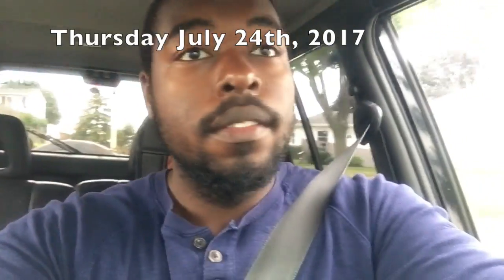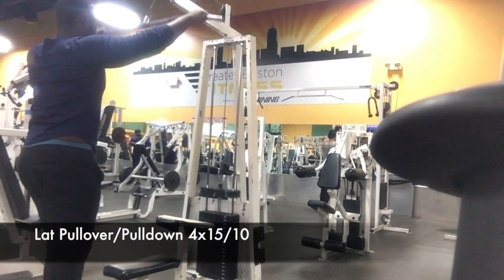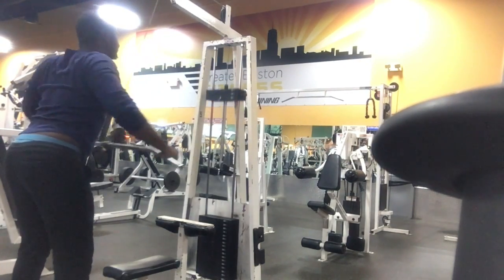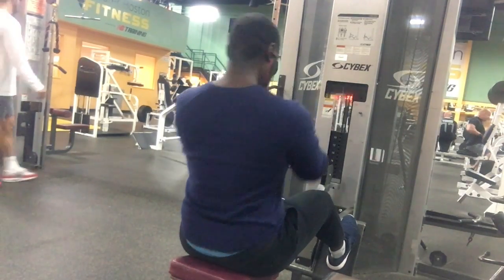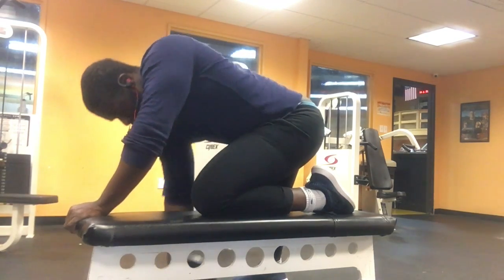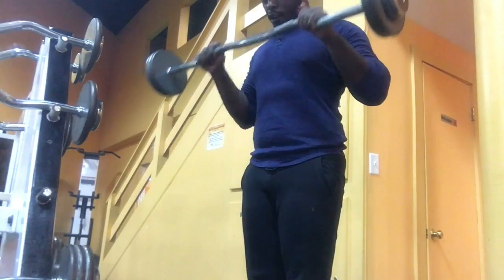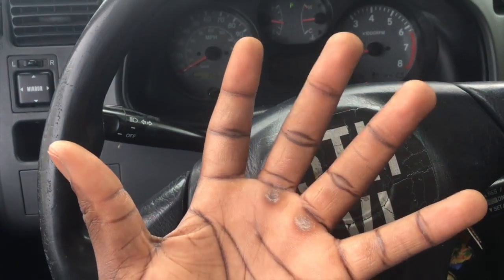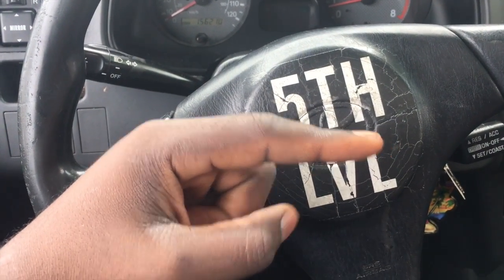45 Minute Pull Workout | Haircut | Efficient Trainer | NotBoringVLog #4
This video is about 45 Minute Pull Workout | Haircut | Efficient Trainer | NotBoringVLog #4